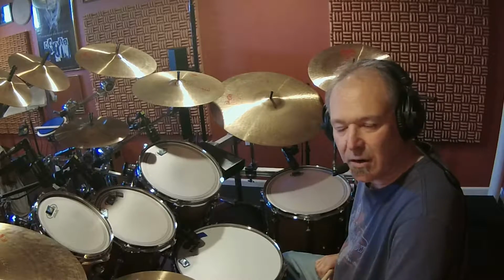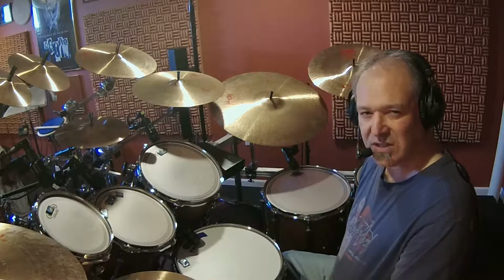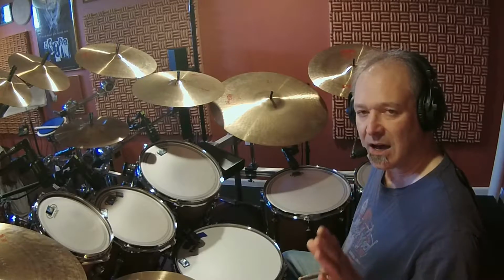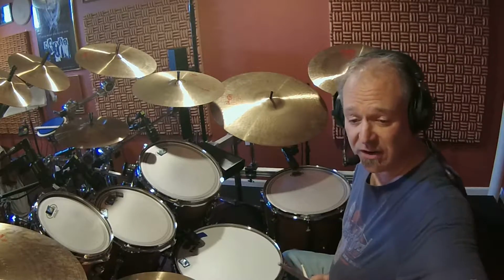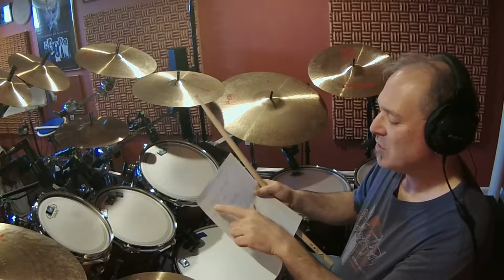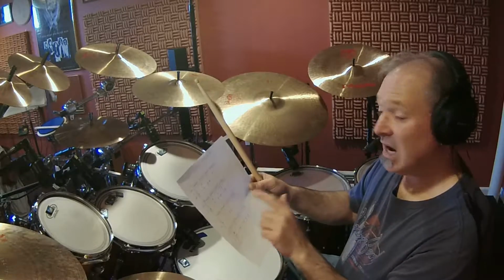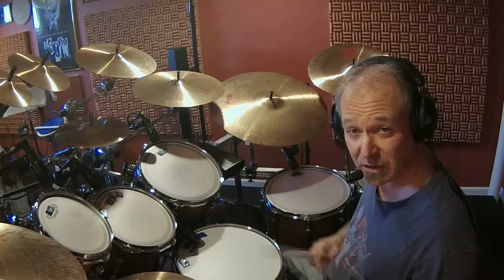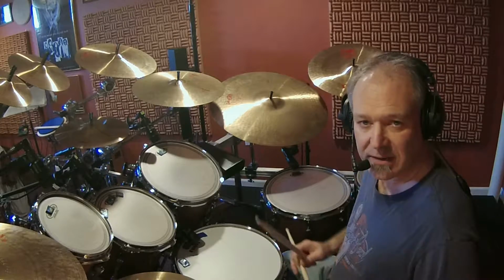2-Handed Hi-Hat Coordination Builder